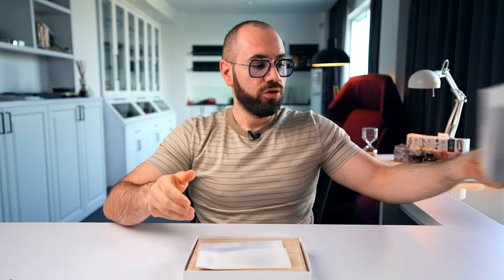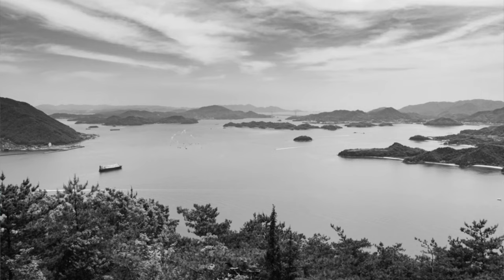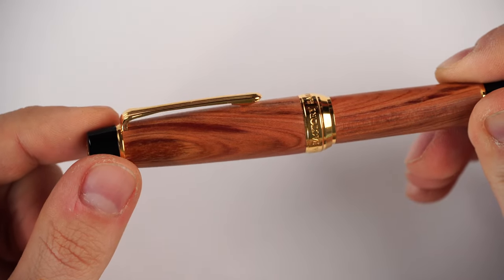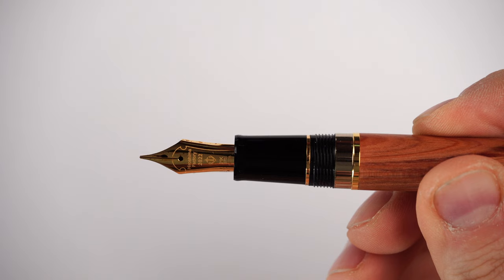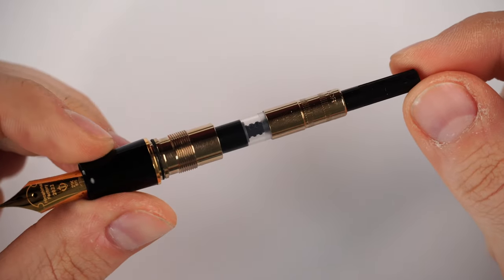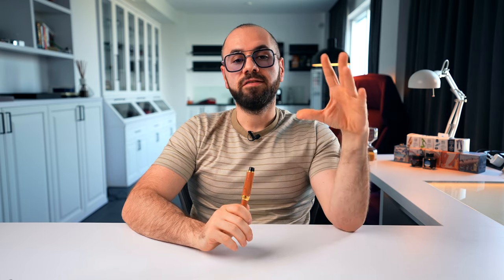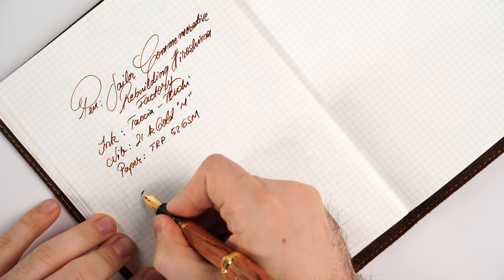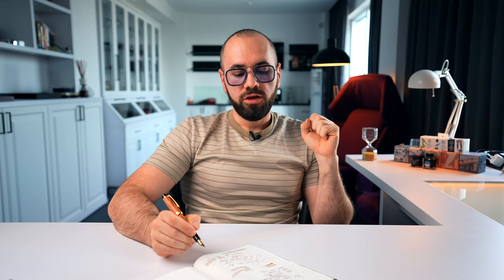Sailor - Commemorative Rebuilding Hiroshima Factory 🖋️🪵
This is one of the most meaningful and brilliant concepts for a writing instrument that we've seen lately - capturing the rebirth of the Sailor Hiroshima factory and the rebirth of the 60 years old trees that needed to be cleared from the yard in beautiful writing instruments, giving us all a chance to have a token of fountain pen history in our pen collection.